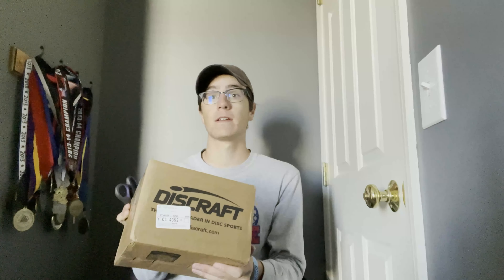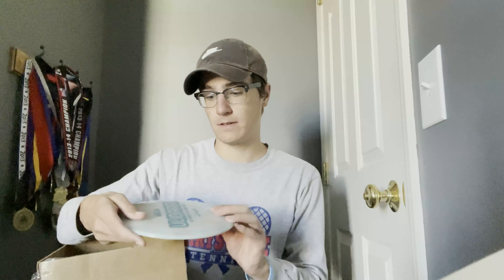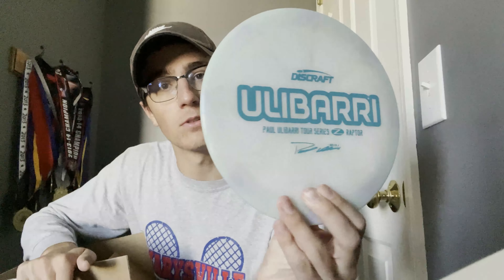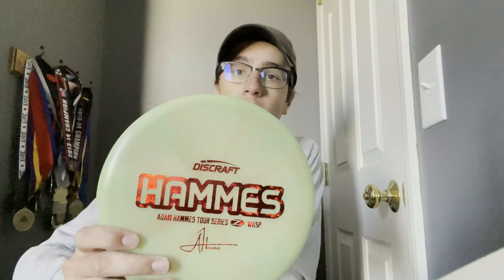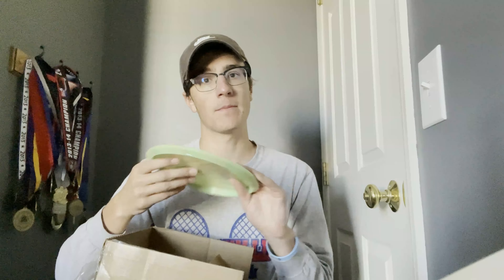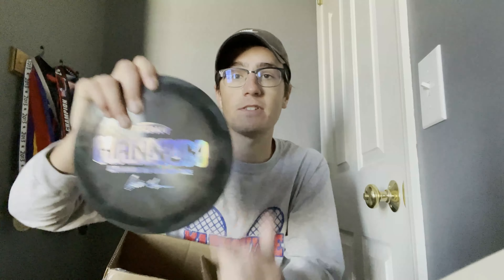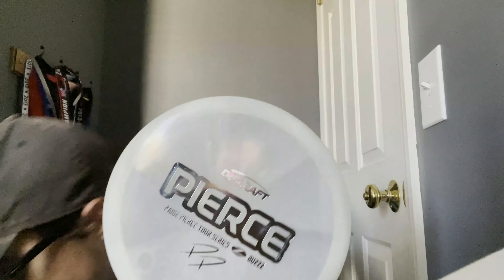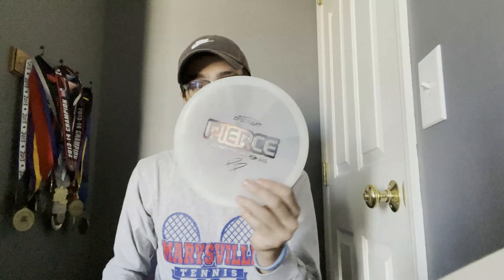DISCRAFT MYSTERY BOX UNBOXING (Tour Series Misprints!!!)